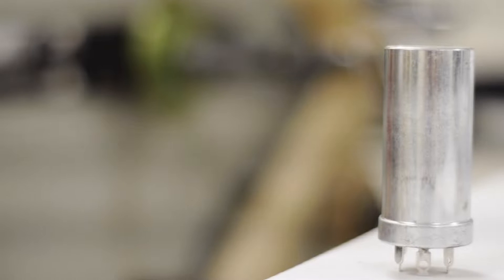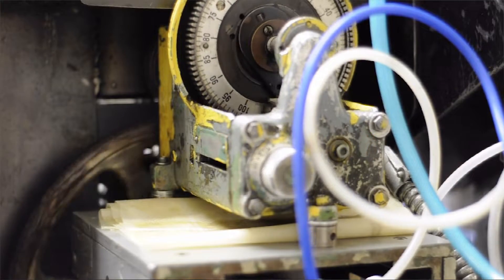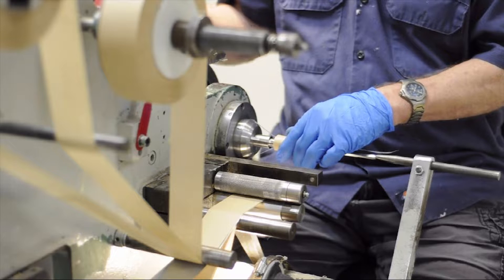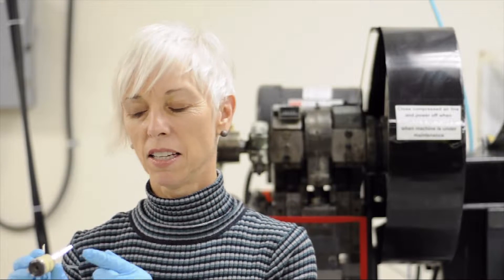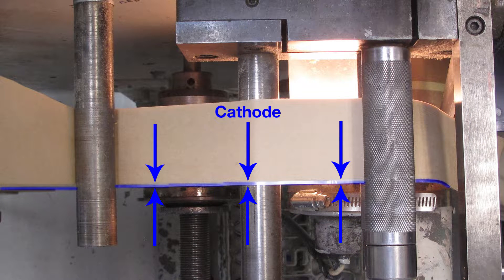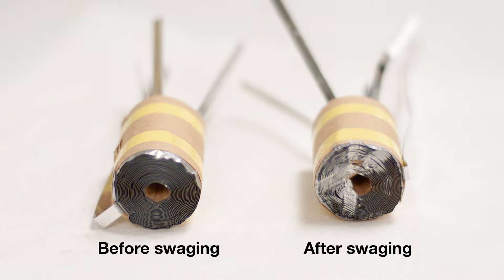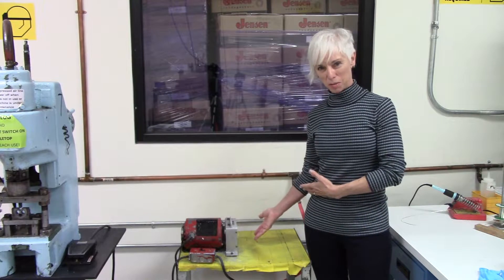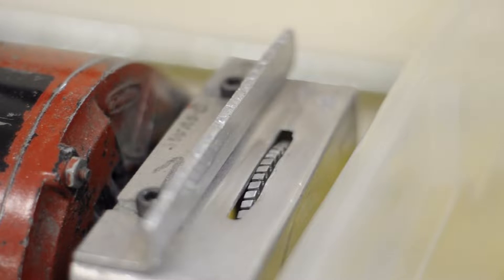CE Manufacturing Can Capacitor Production (Part 2)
In part 2 of our ongoing series on Can Capacitors from CE Manufacturing, we'll show you the swaging process and how the capacitors are impregnated with the electrolyte.

If you haven't seen part 1, which includes the stamping of the anode and cathode and the winding of the capacitor, you can view it here:

CE Manufacturing has been making capacitors for over 20 years. The capacitors are hand-made in the USA using the original machinery from Mallory.